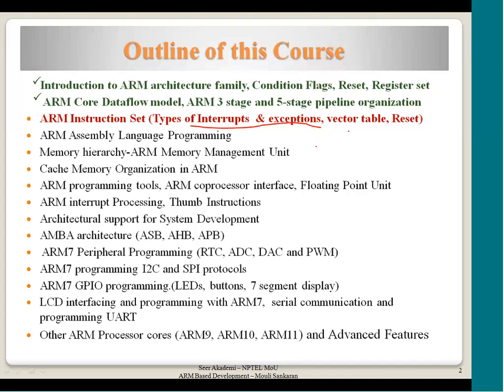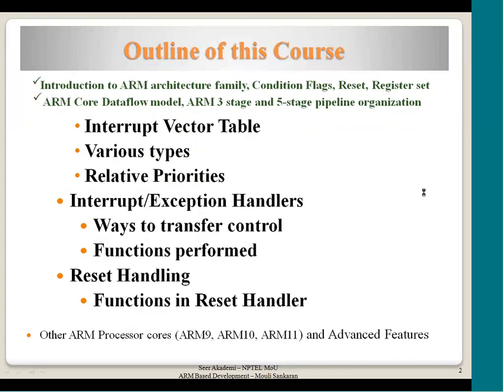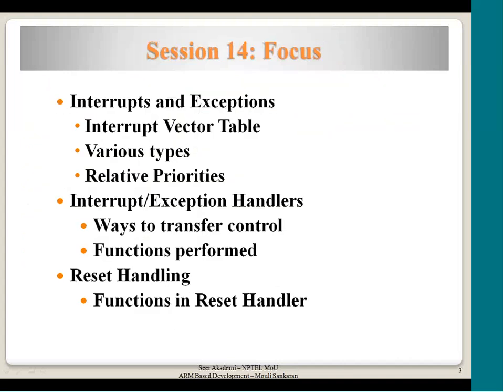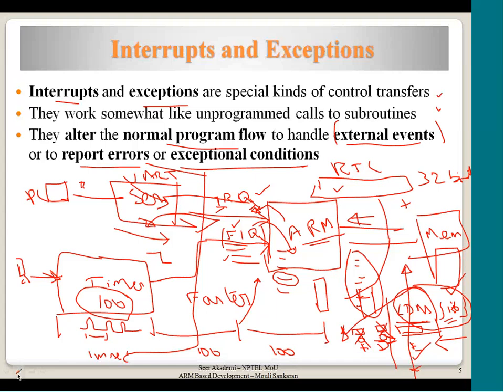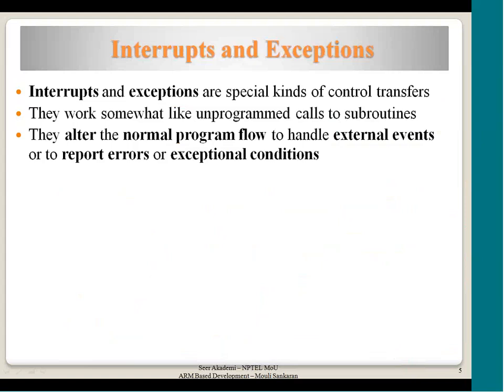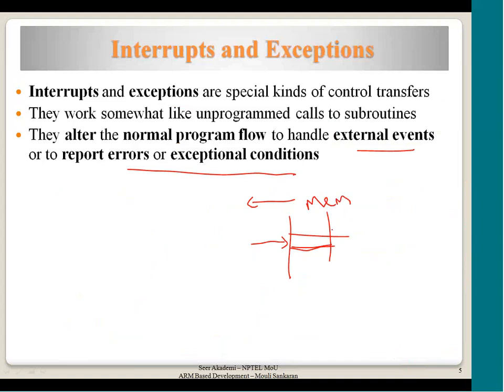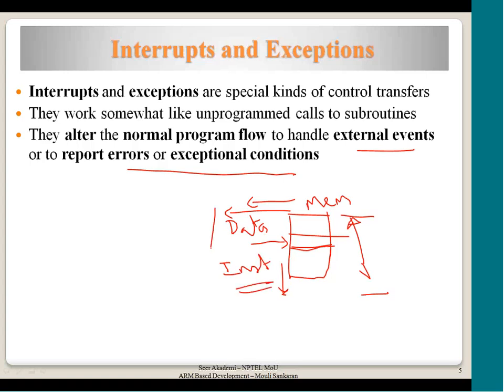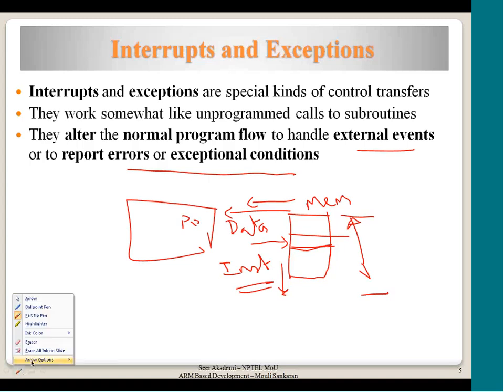Interrupts and Exceptions, Exception Handlers, Reset Handling